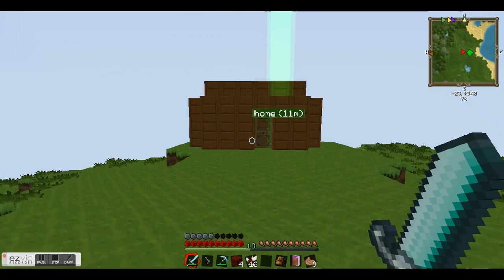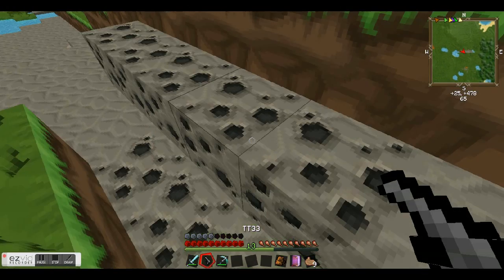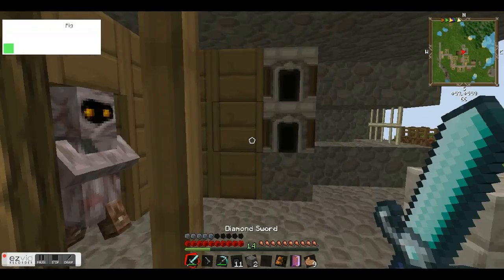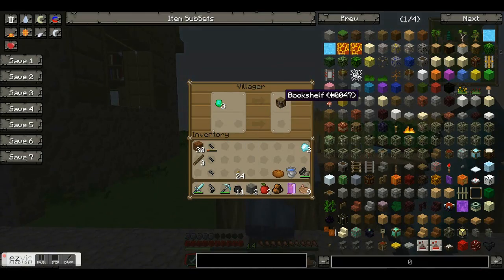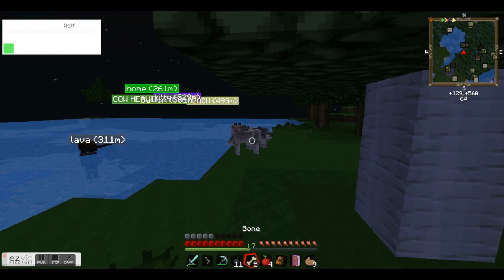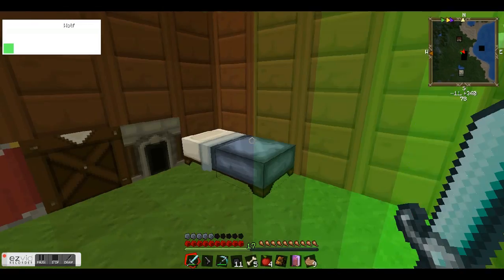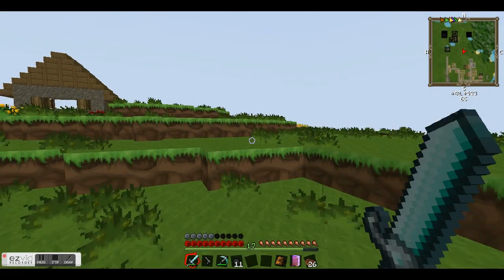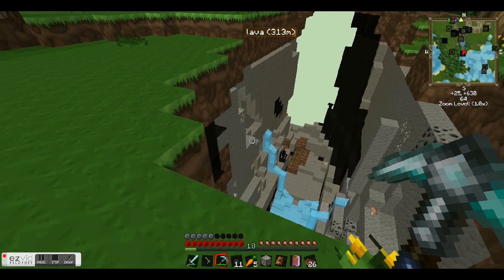The Minecraft Quest episode 5